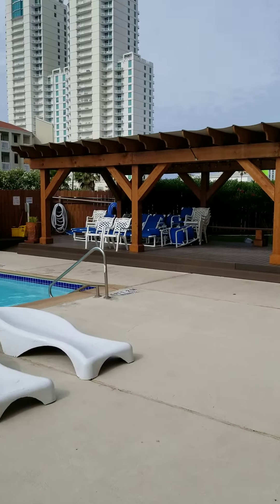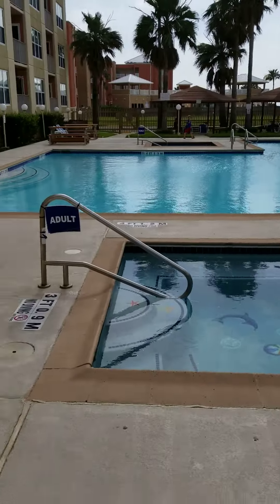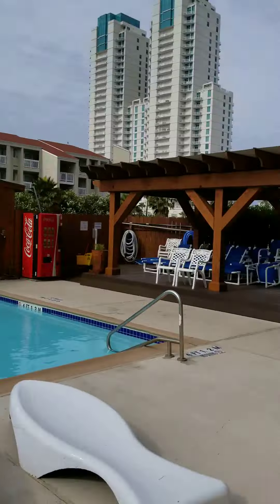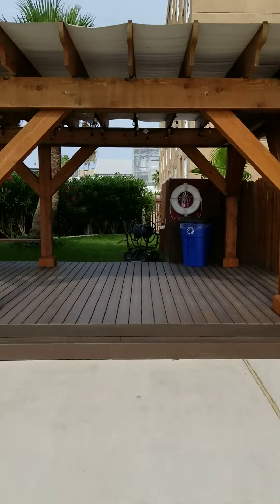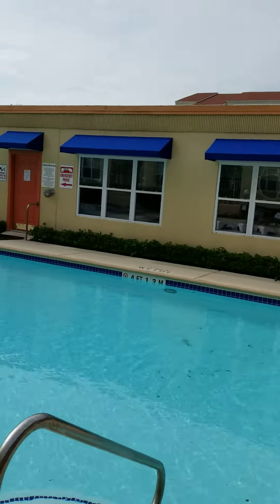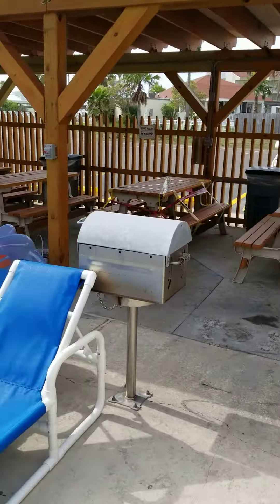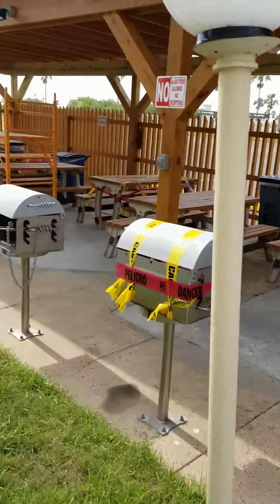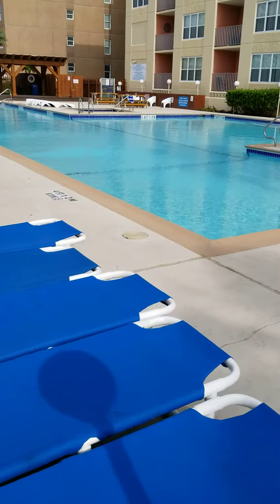Gulfview South Padre Pool area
The Gulfview I and Gulfview II condos on South Padre Island are walk to beach condos with a killer pool deck with massive bbq space.